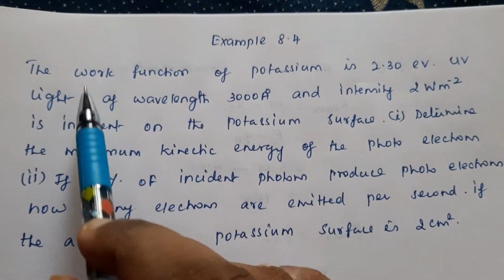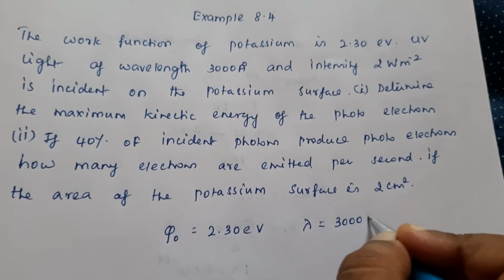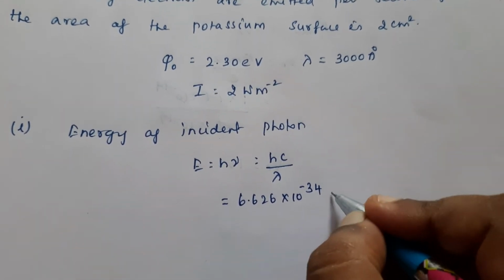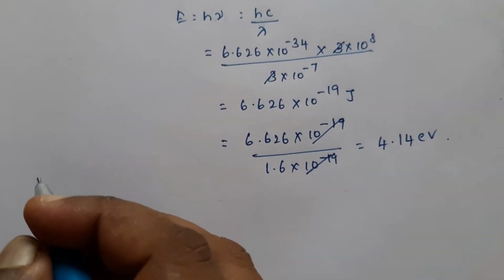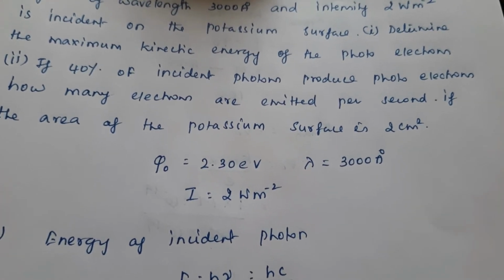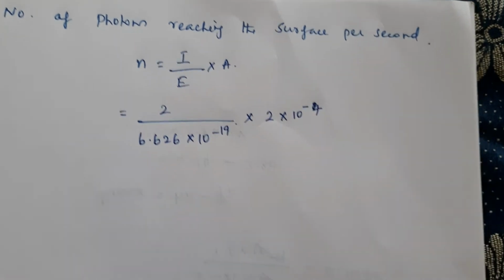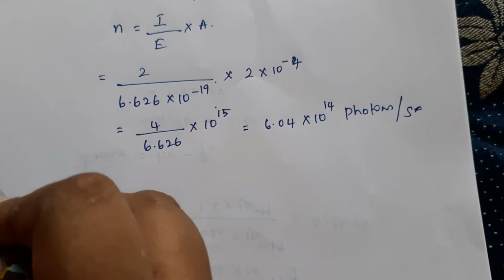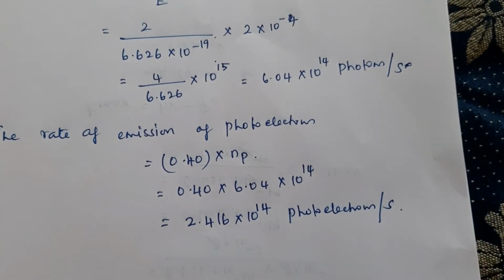STANDARD XII - DUAL NATURE OF RADIATION AND MATTER - EXAMPLE 8.4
The work function of potassium is 2.30 eV.
UV light of wavelength 3000 Å and intensity
2 Wm–2 is incident on the potassium surface.
i) Determine the maximum kinetic energy
of the photo electrons ii) If 40% of incident
photons produce photo electrons, how
many electrons are emitted per second if
the area of the potassium surface is 2 cm2 ?